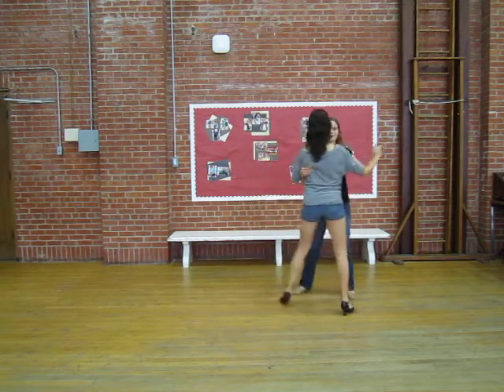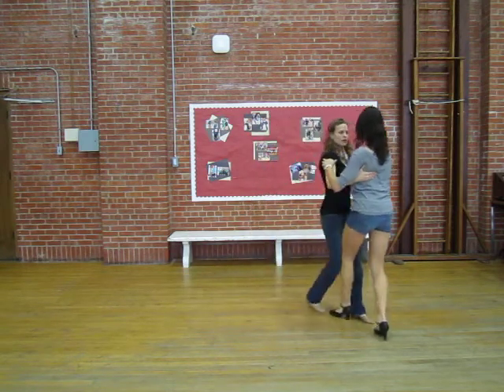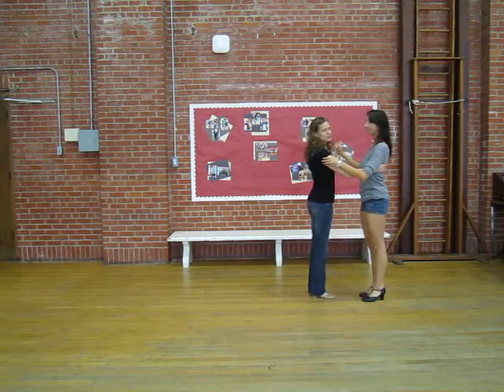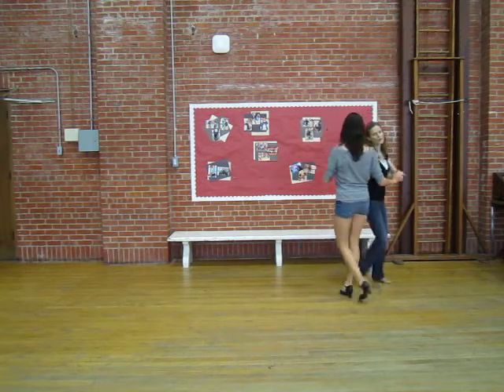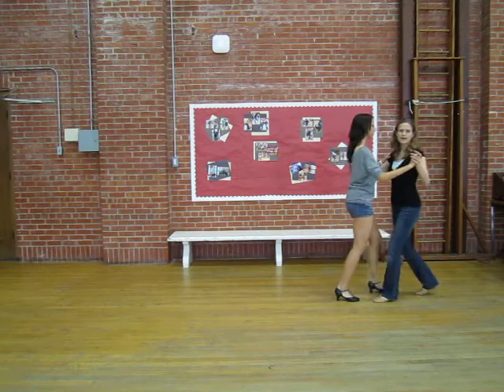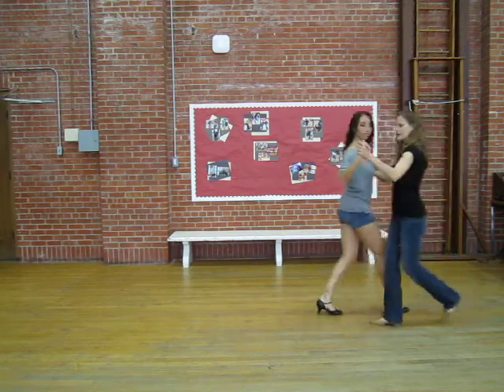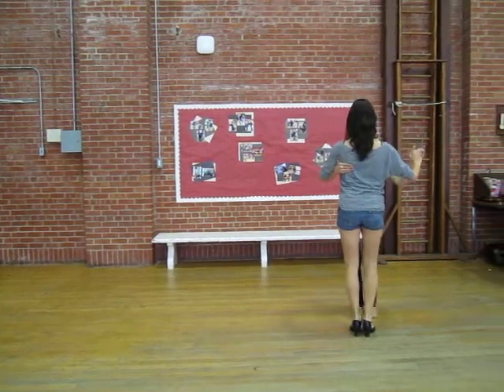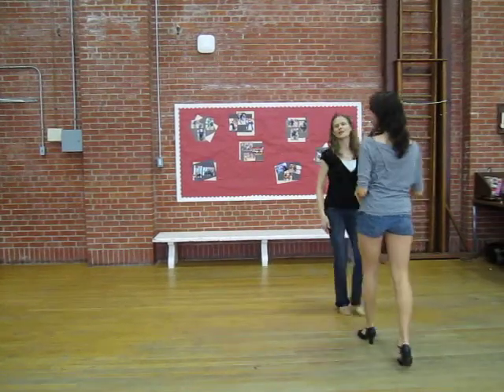Argentine Tango: Left Rock Turn